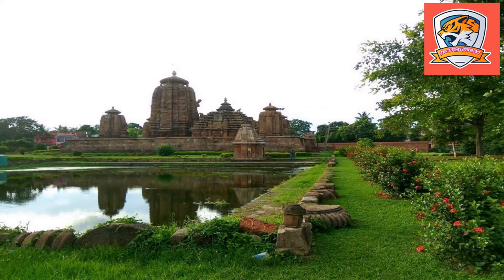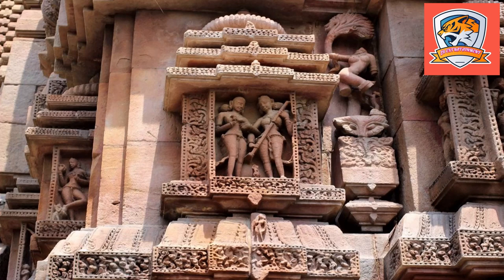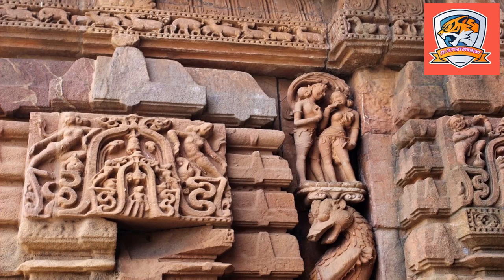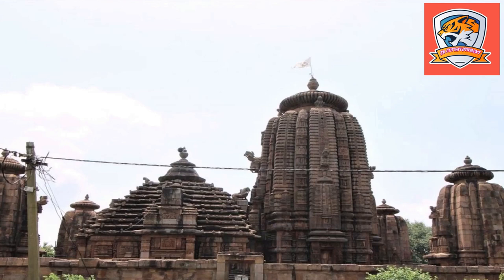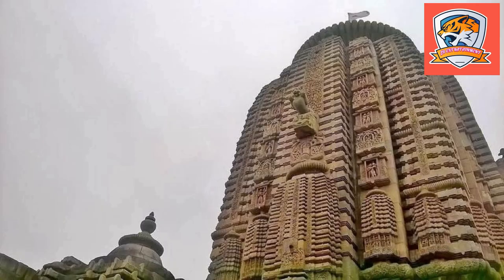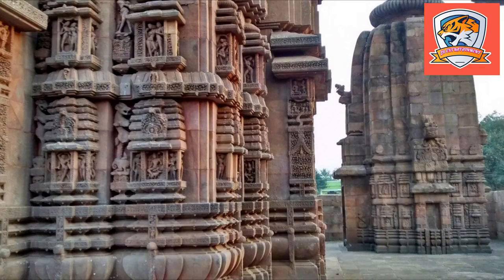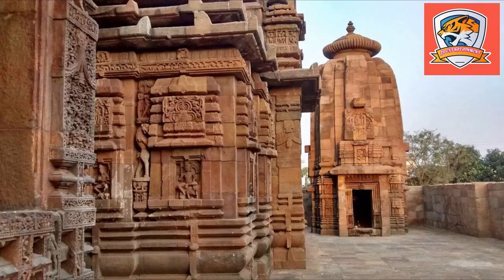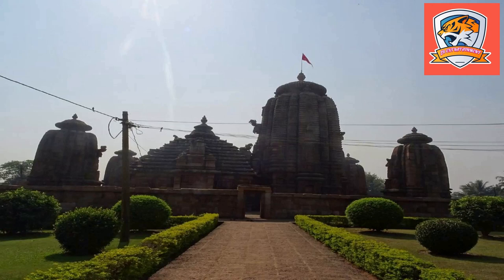What Is The History of Brahmeswara Temple, Odisha ?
Brahmeswara Temple is a Hindu temple dedicated to Shiva located in Bhubaneswar, Odisha, India, erected at the end of the 9th century CE, is richly carved inside and out.